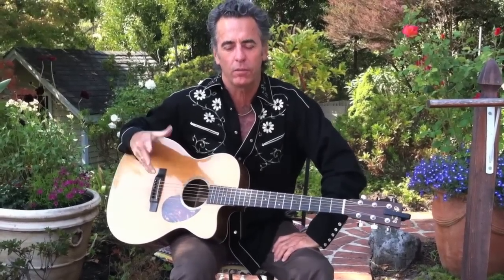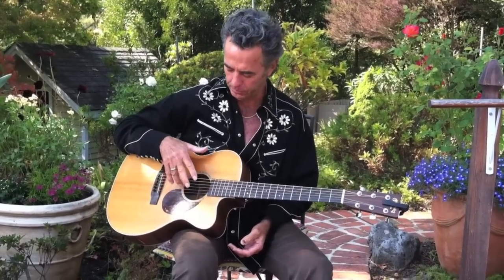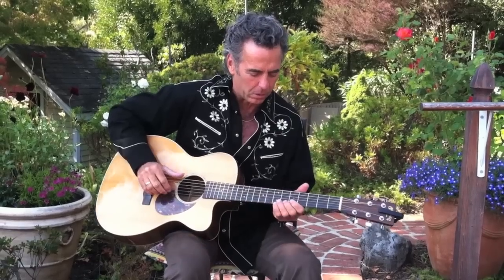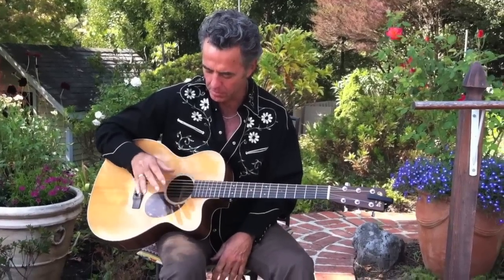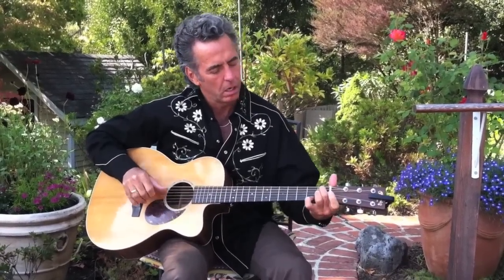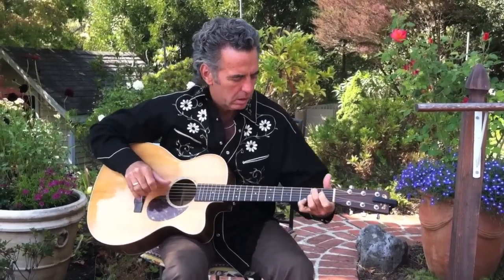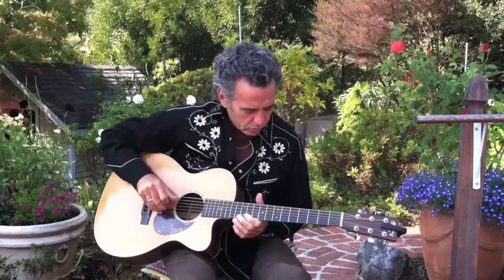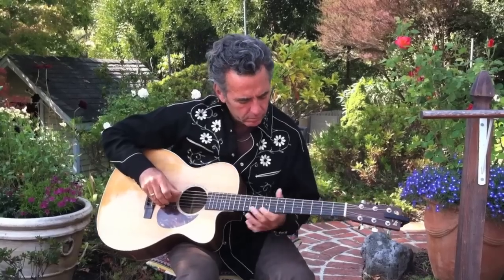Open E Guitar Tuning Example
In this video, you'll discover an open E guitar tuning example.

I'm working off of a few classics here. One is "Prodigal Son" by Reverend Robert Wilkins (also covered by the Rolling Stones on Beggars Banquet).

I've always dug this style and I'm doing a few different inversions, which I get into in detail on both "Soul of Acoustic Guitar" and "Acoustic Enlightenment" DVDs.

Later I pick up the tempo with a move much like "I'm So Glad" by blues great Skip James (1931), later covered by Eric Clapton and Cream.

The thing I love about open E and open D is the voicing you can discover seem endless!

Get All 9 Of Jimmy’s Guitar Courses For 1 Epic Deal